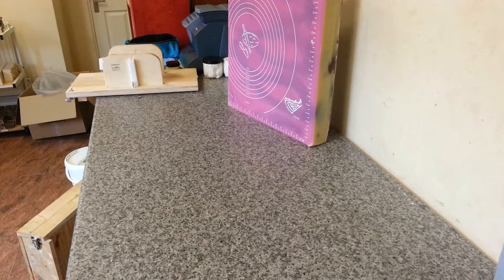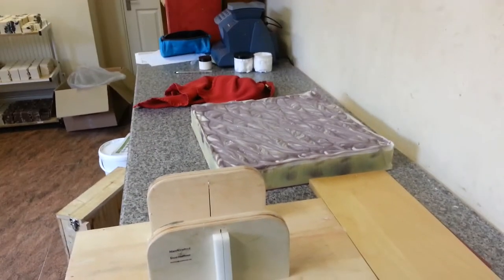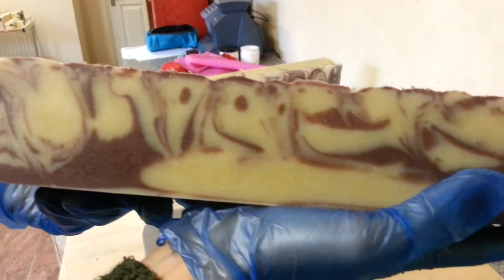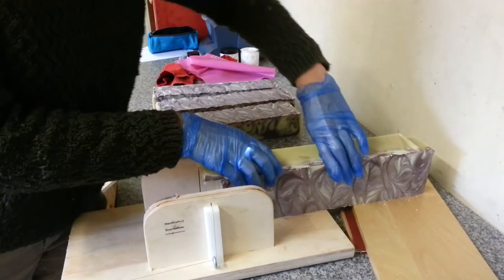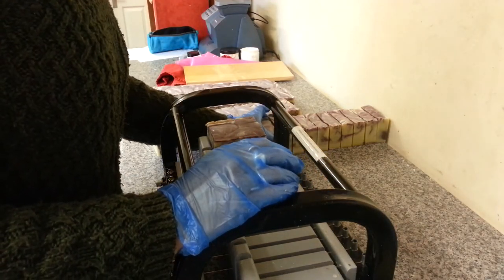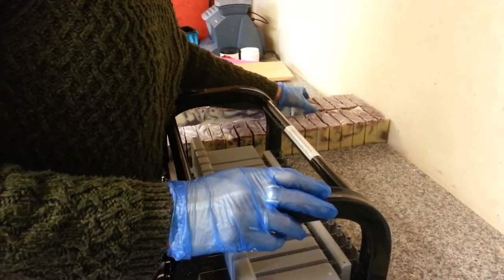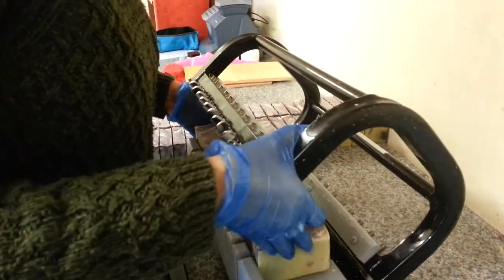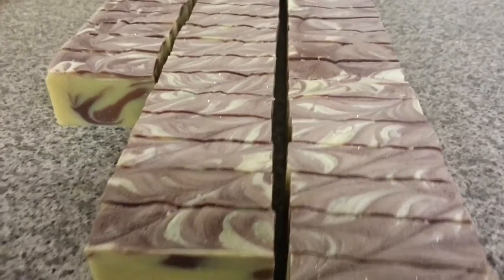Cutting The Lamplighter soap | FuturePrimitive